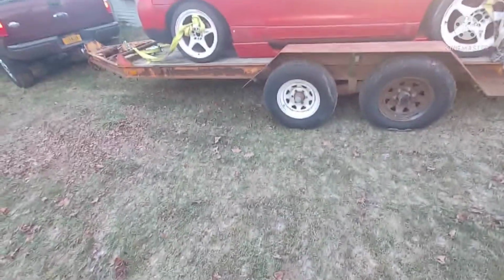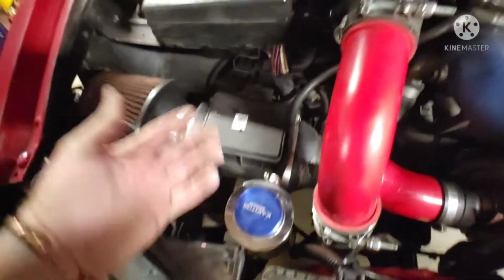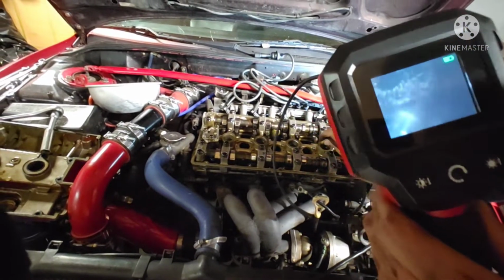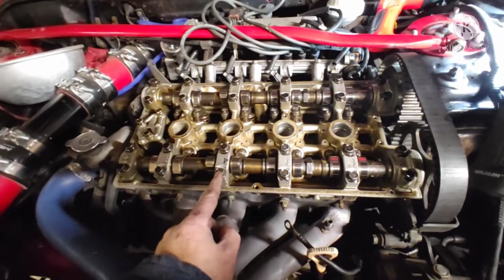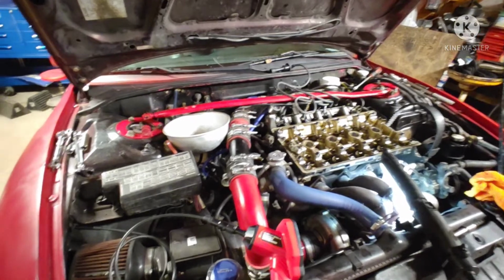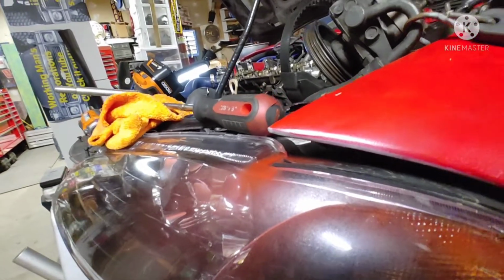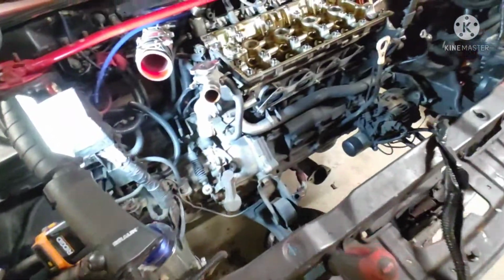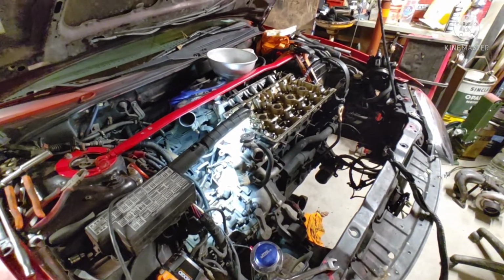Rebuilding my motor in my Fast and Furious tribute Eclipse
in this episode we get car off trailer and into garage. do some diagnosis and find out what's wrong and start to pull motor.